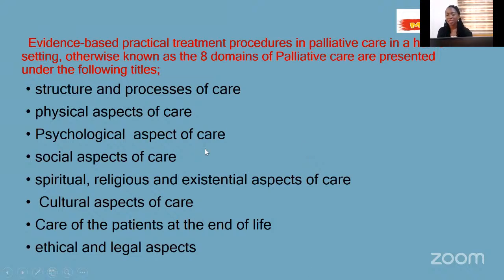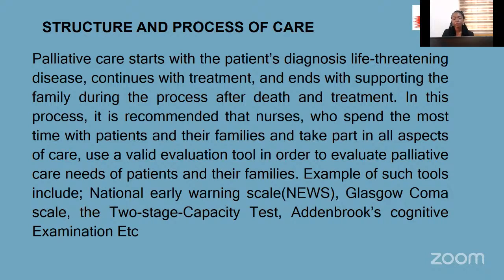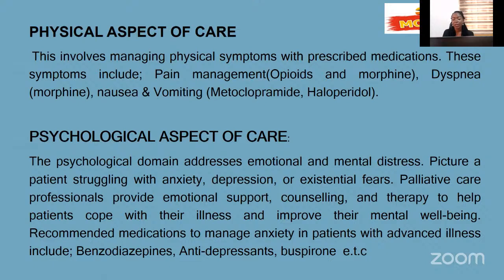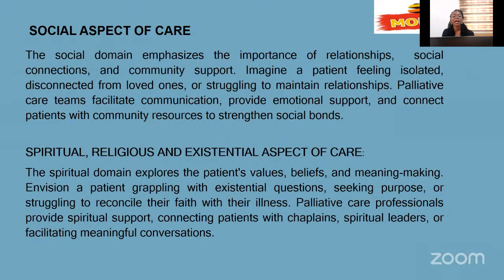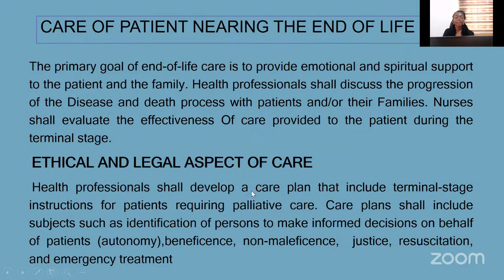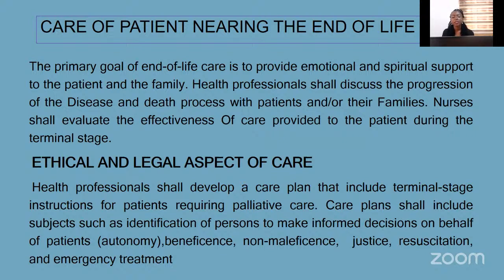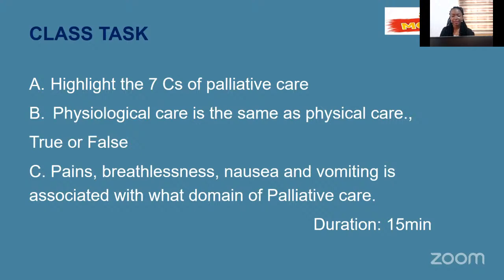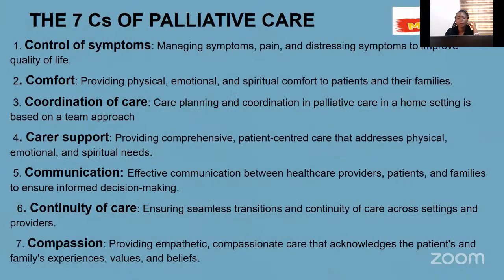Moricol Healthcare Services Limited Healthcare Professionals Free Training